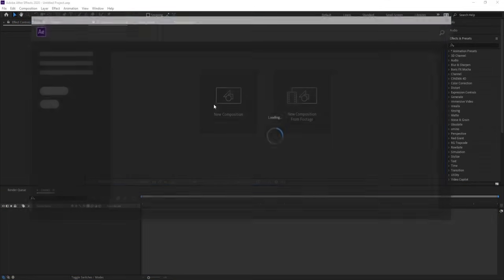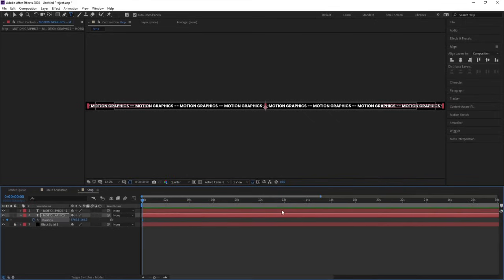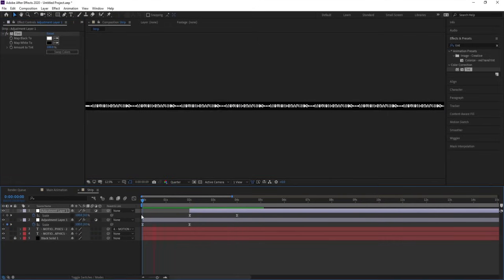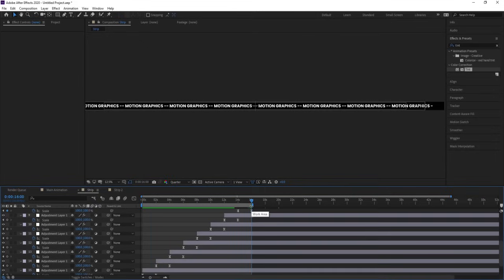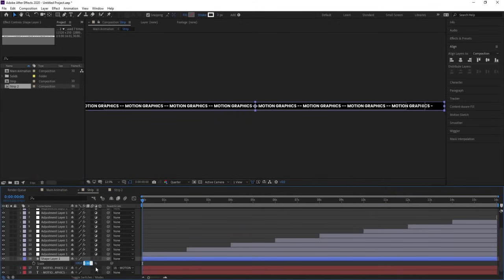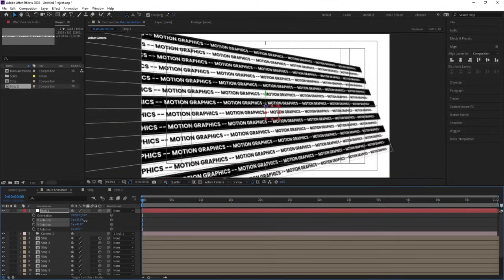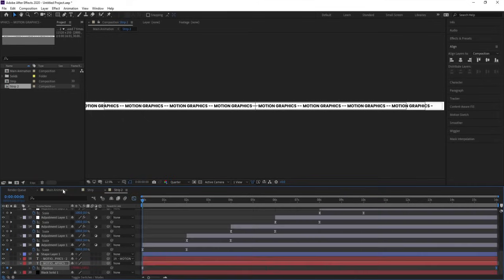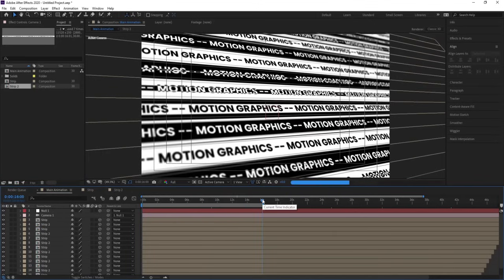Motion Graphics Template In Adobe After Effects - After Effects Course Chapter 53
Welcome to Chapter 53 of our After Effects Course! 🚀
In this lesson, you'll learn how to create a Motion Graphics Template (MOGRT) in Adobe After Effects — the secret to making your animations easy to use and customize in Premiere Pro and beyond!

Let me know what logo animation you want to see next. 🚀